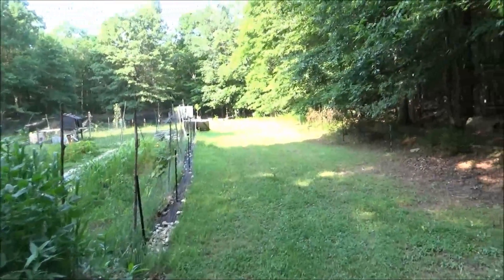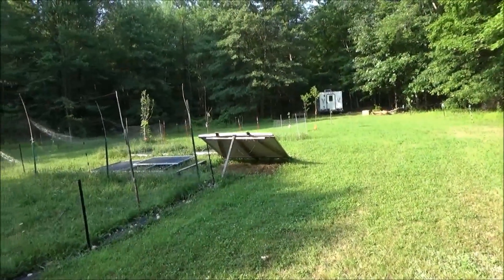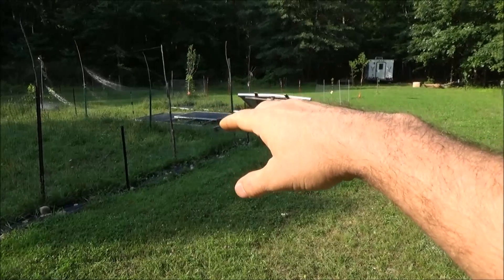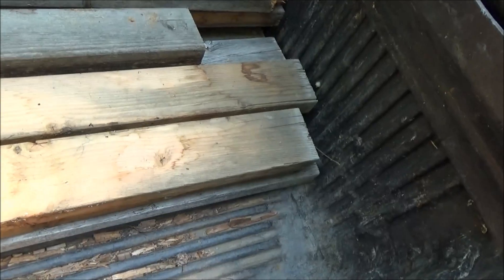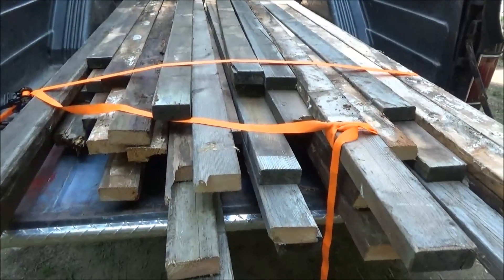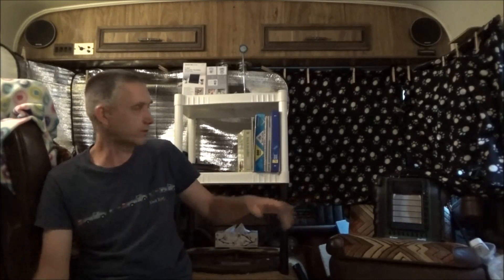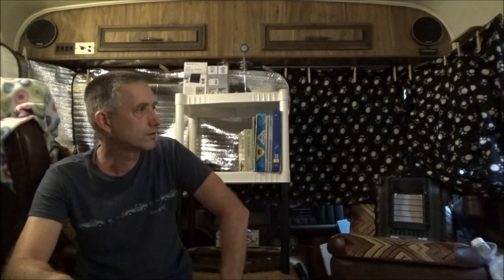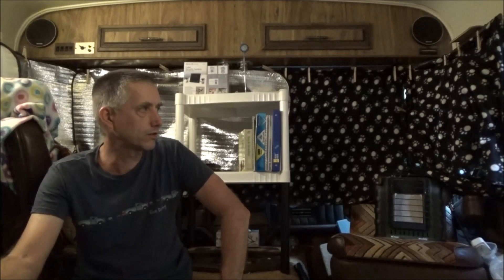Solar Panel Angles Explained And Recovering From Heat Exhaustion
Friday morning as the sun was clearing the tree tops I talked about my solar panels and where they are located to catch the maximum sunlight exposure during the day.

The sun clears the trees at about 8 to 8:30 this time of year and shines right on the solar panels. Any closer to my RV and they would be in the shade longer. Farther out and they would not catch the afternoon sun which shines on them until the sun passes behind the trees and the mountain in the west.

I could angle them a bit more due south though to catch some more peak sunlight hours. I will be making a better stand for them soon and angle them nicely into the sun.

I worked about three hours at the lumber yard and tossed a whole pallet of rotten wood into a container they have for that purpose. I am basically working for barter right now. But due to heat exhaustion the previous day I had to go home and head off to bed for a while. I was not feeling well at all. After drinking about a gallon and a half of water I still had a pounding headache and felt weak. It is strange that I usually get sick the day after working hard like I did on Thursday. This basically ruined my day Friday and I got nothing done the rest of the day sadly.

Heat exhaustion is the step before sun stroke and is nothing to play around with. The symptoms are muscle cramps and pains, headache, nausea and a general unwell feeling. The best cure is to take it easy, stay cool and drink lots of water with a bit of salt in it.